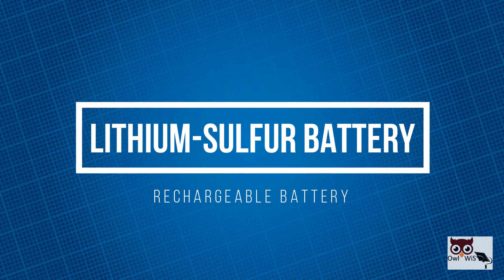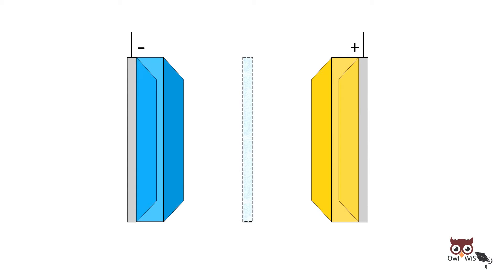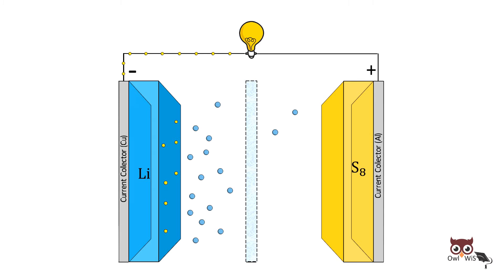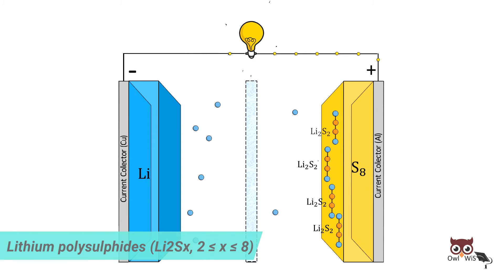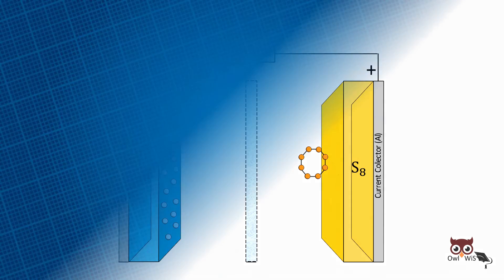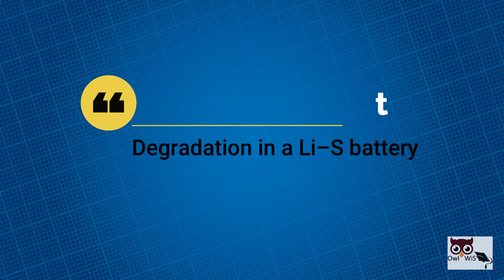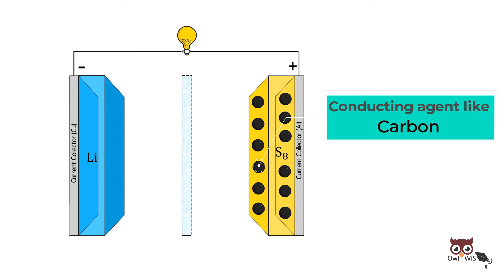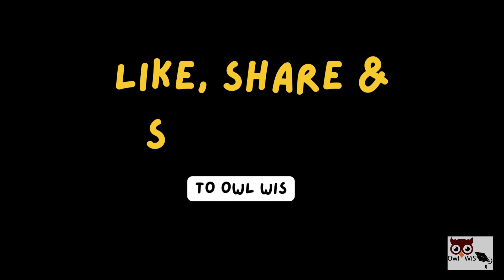Lithium sulfur battery | Working principle, Challenges of Li-S Battery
Hi everyone!!
In this video let us understand lithium sulfur battery. Lithium-sulfur battery (LSB) is a type of rechargeable battery with 3–5 times more energy storage capacity than conventional lithium–ion batteries.

Lithium-sulfur battery has a solid lithium metal anode, a sulfur cathode, ether-based electrolyte and separator.

Main drawback of lithium sulphur battery is the lithium polysulfide shuttle effect.